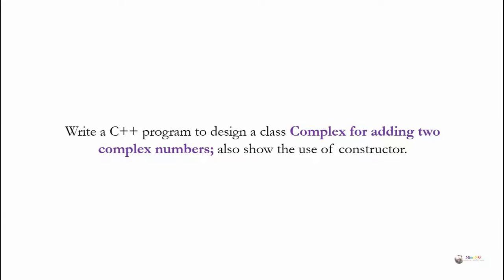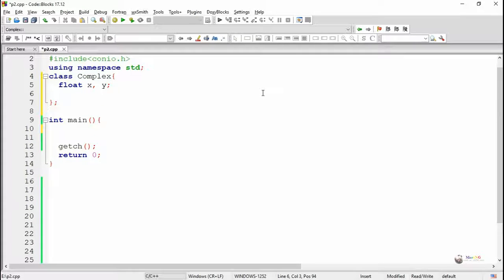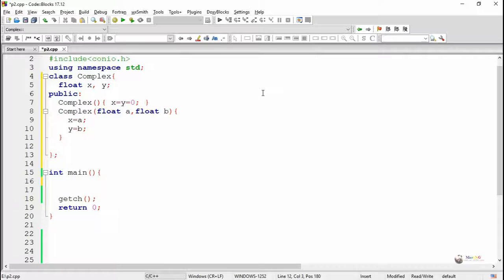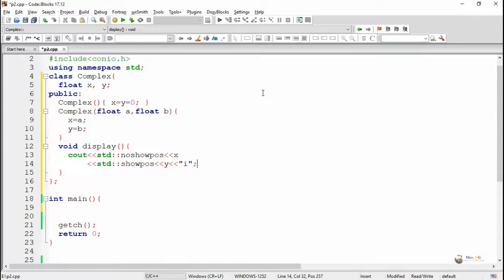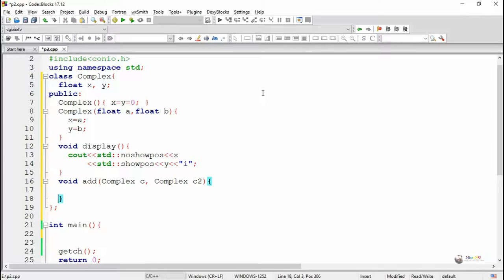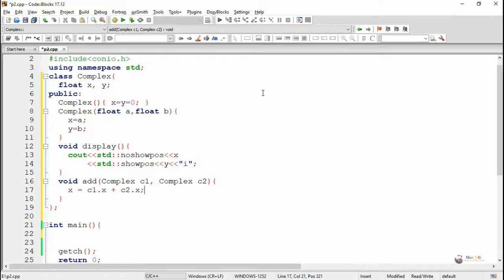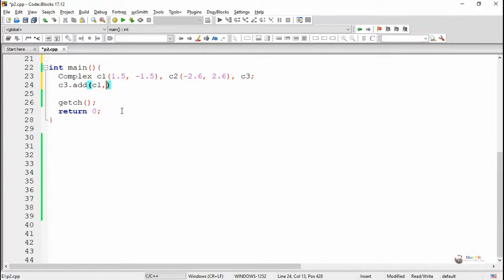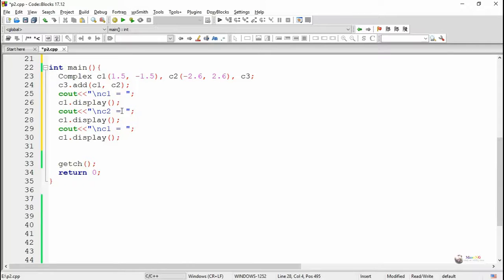C++ Program - parameterized constructor in C++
Default constructor in C++